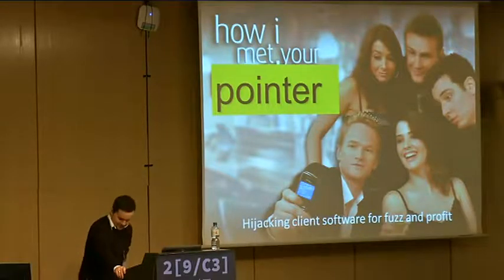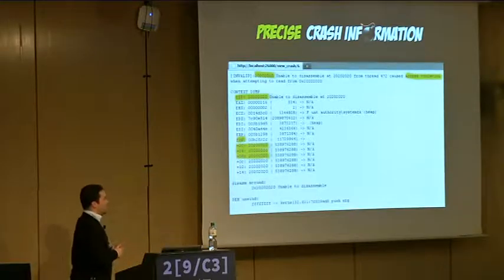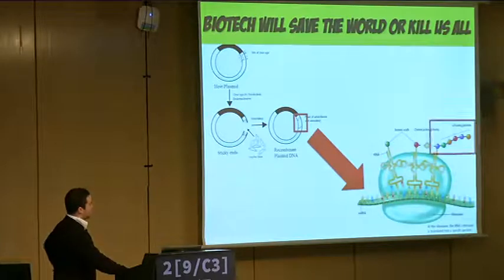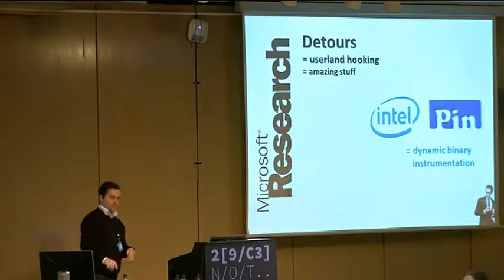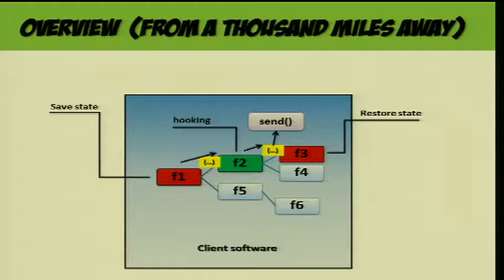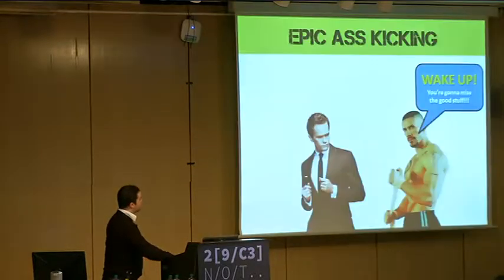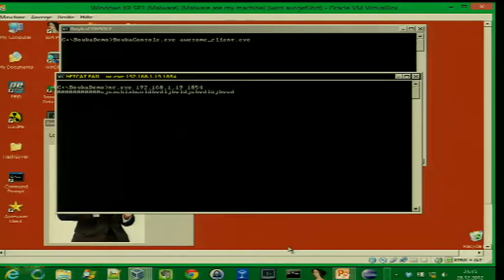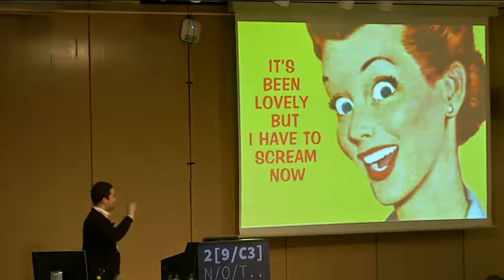29C3: "How I met your pointer" (EN)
Speaker: Carlos Garcia Prado
Hijacking client software for fuzz and profit

An approach to the problem of fuzzing proprietary protocols will be shown, focusing on network protocols and native software. In the course of this talk I will combine several methods in order to force the client software to work as a "double agent" against the server.